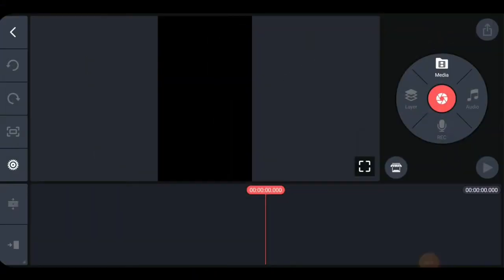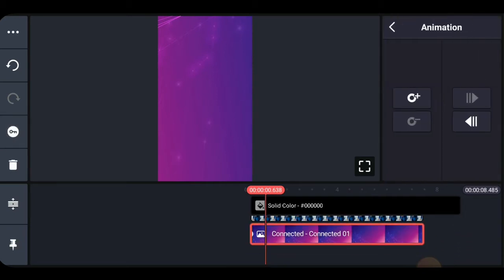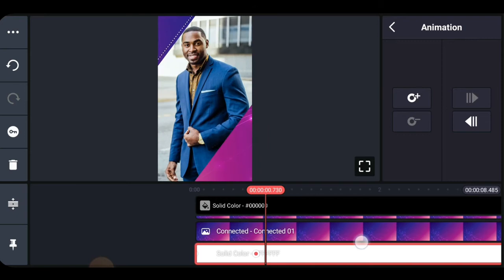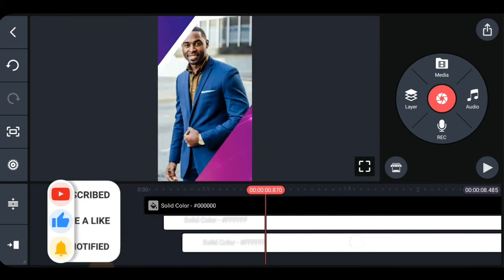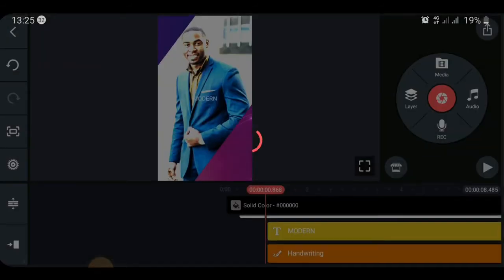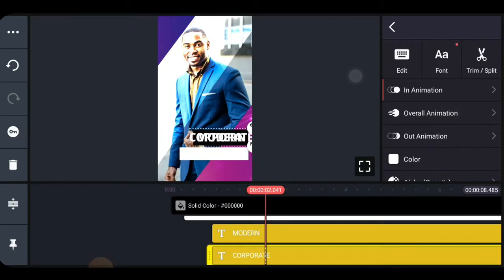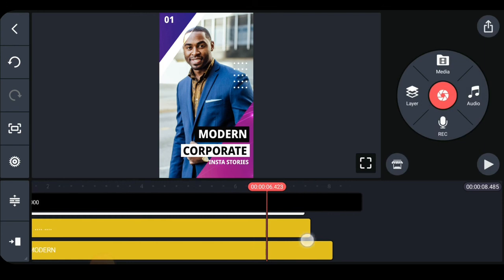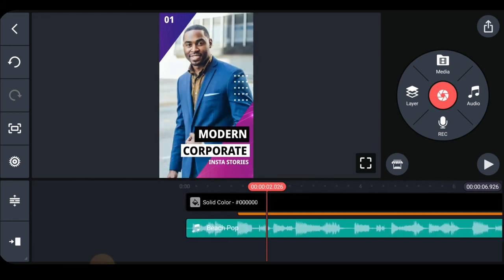MODERN CORPORATE INSTAGRAM STORY | KINEMASTER TUTORIAL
This is a continuation of the instagram reels Series.
This time we move to kinemaster.
Pls watch the previous series.